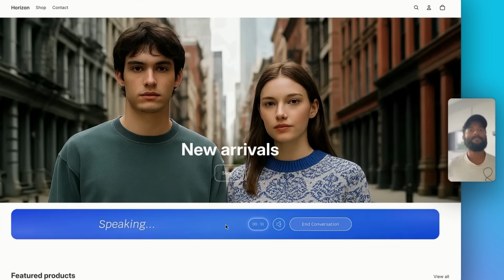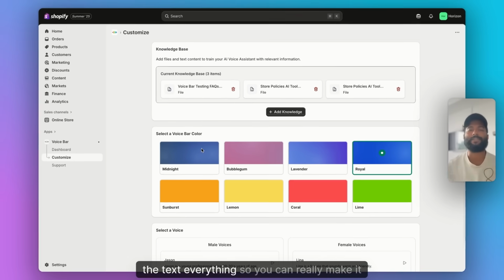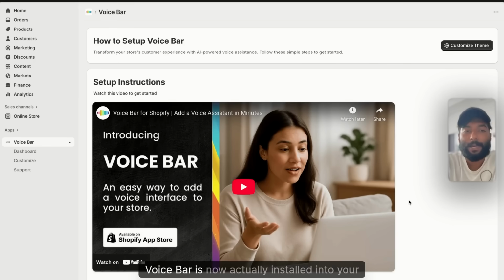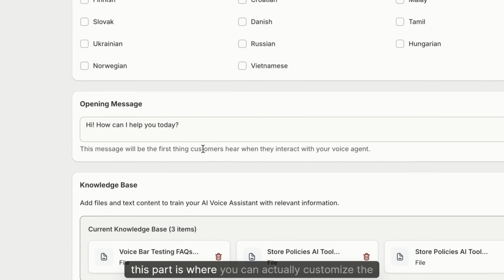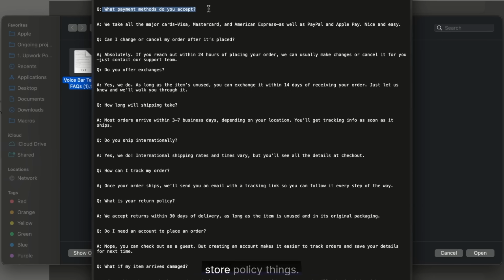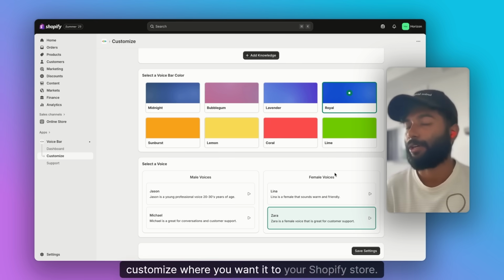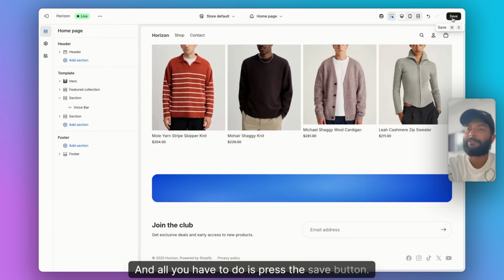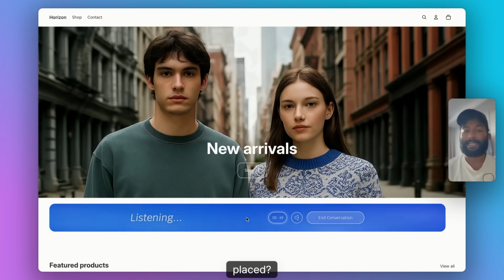Automate Q&A with AI Voice For Shopify - FREE Voice Bar Shopify App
Want to reduce customer support questions and improve your Shopify store experience? Meet Voice Bar — a free AI-powered voice assistant app built for Shopify stores.

In this step-by-step video, you’ll learn how to install, set up, and customize Voice Bar to automate FAQs, engage shoppers in real-time, and offer multilingual support. With Voice Bar, your store can instantly answer common customer questions like payment options, order changes, or exchanges—saving you valuable time while boosting customer satisfaction.

Key Features of Voice Bar:

✅ Free to Install on the Shopify App Store

✅ AI Voice Assistant that answers FAQs instantly

✅ Multilingual Support (choose English, Hindi, Chinese + more)

✅ Custom Branding with voices, greetings, and colors

✅ Real-Time Dashboard to track conversations and transcripts

✅ Easy Theme Integration with one-click homepage setup

Why Use Voice Bar?

Voice Bar gives your Shopify store an engaging, accessible, and automated customer support solution. Instead of customers digging through static FAQ pages, they can simply ask and get instant answers—improving trust, reducing support tickets, and keeping shoppers on your site longer.

🚀 Install Voice Bar today and start automating your store’s Q&A:
[Link to Shopify App Store Voice Bar]